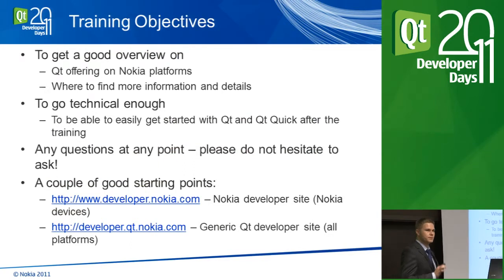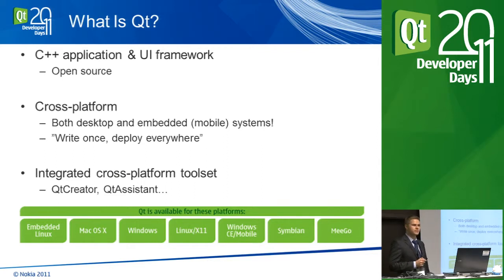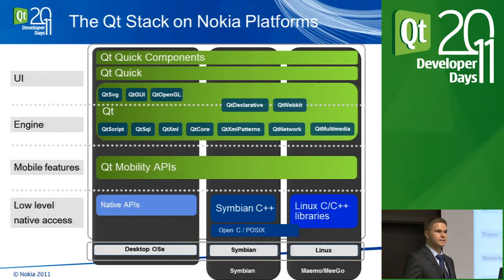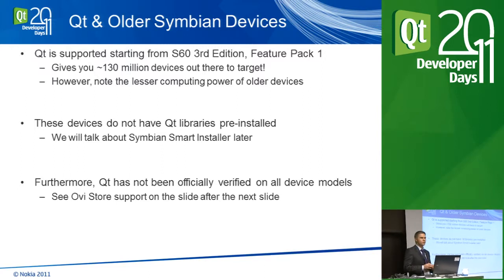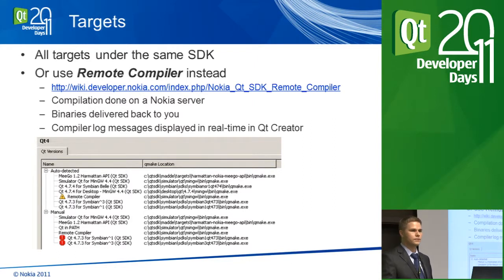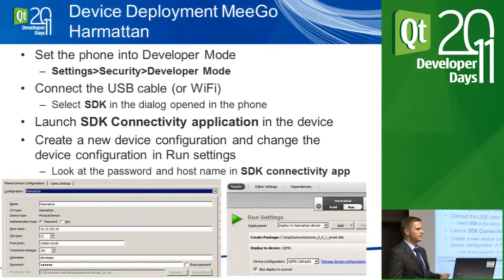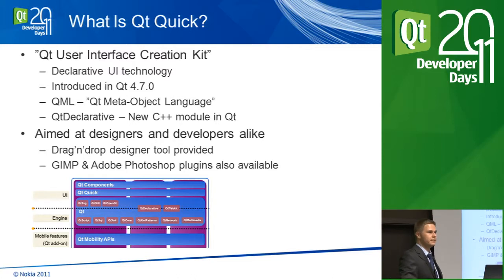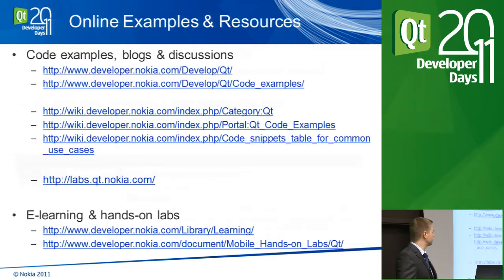Qt DevDays 2011, Qt Apps with Nokia - Design, Develop, Distribute 2/7 - Overview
Qt Apps with Nokia - Design, Develop, Distribute 2/7 - Overview 1
Presented by: Janne Pietäinen

This track is for developers who want to target the huge, growing installed base of Nokia devices that support Qt Apps. With practical examples we will show you how to design and develop your app using Qt Quick, including the use of QML scripting, Mobility APIs, and Qt Components. We will also show you how to package, sign and publish, and how your app can be engineered to optimise marketing and monetisation.

Prerequisites: A basic understanding of Qt or QML or a working knowledge of a scripting language such as JavaScript. Experience in C++ programming is not required but may help you understand deeper aspects of extending QML with C++

greenwoodworx videoproduktionen Berlin